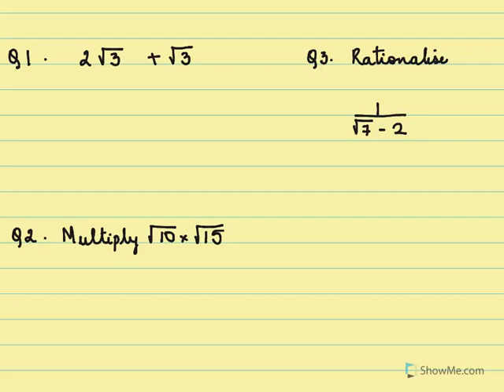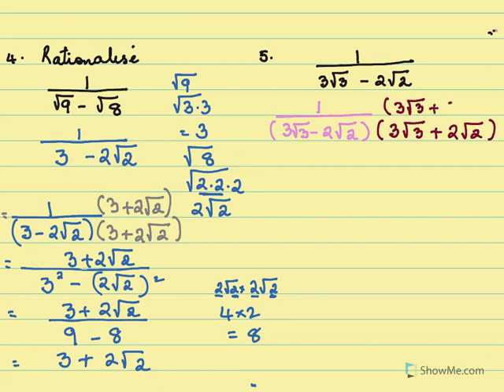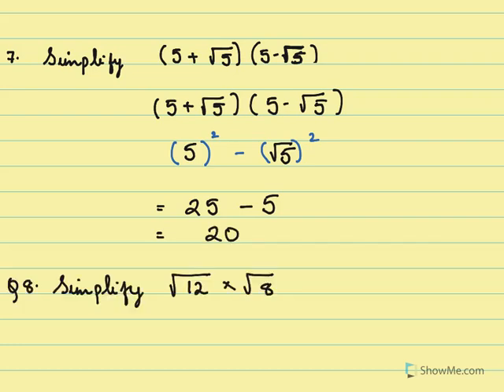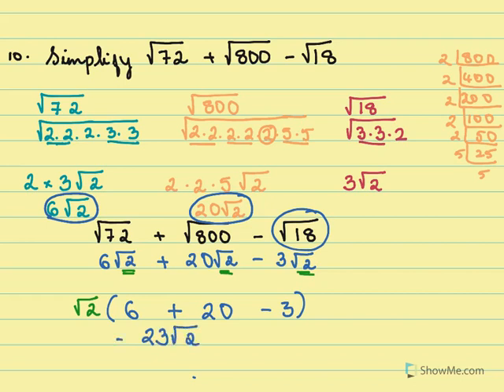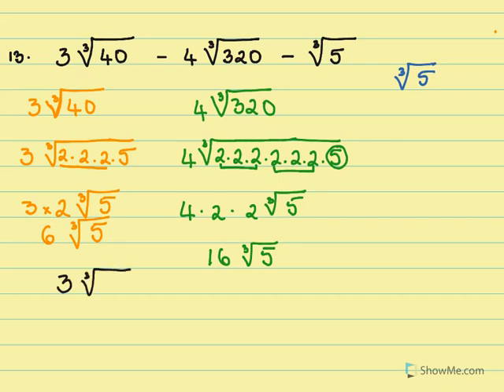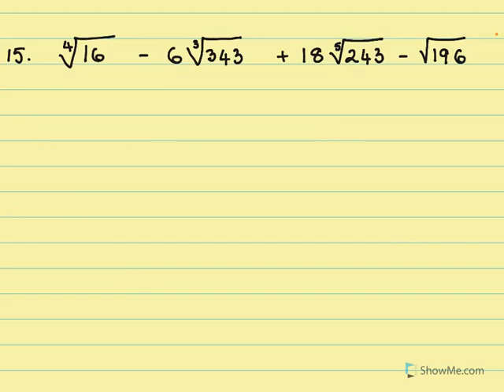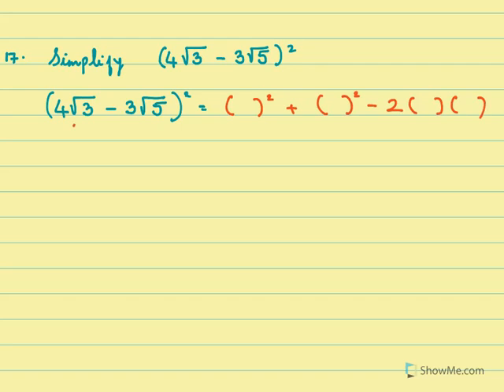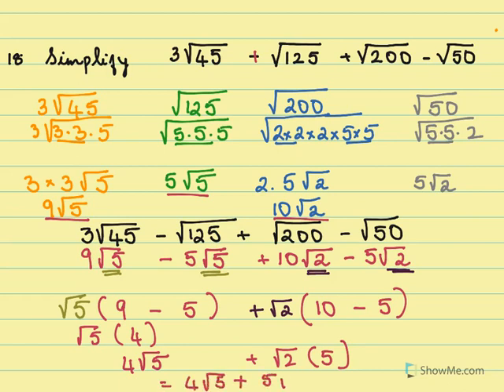CLASS 9/ NUMBER SYSTEM/ RATIONALISATION PART 1